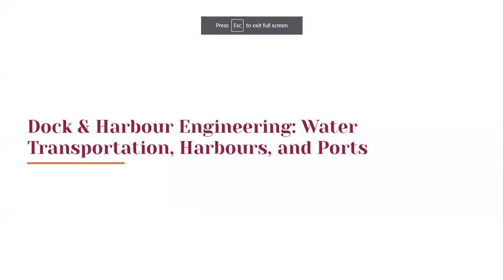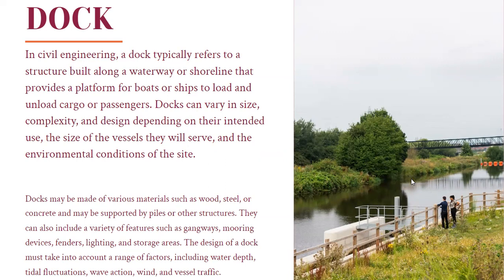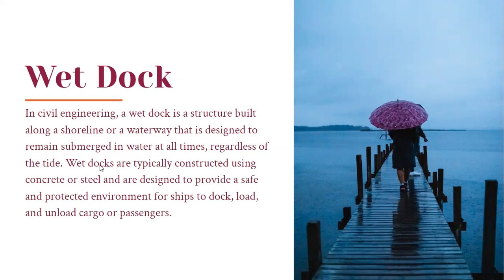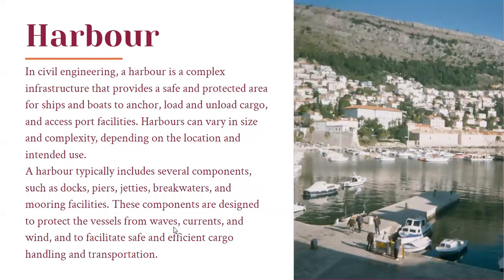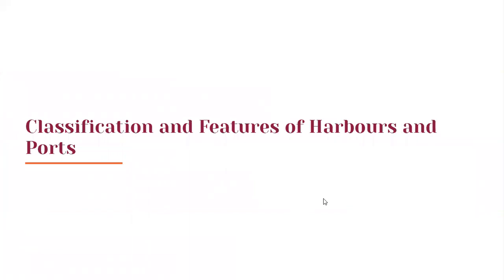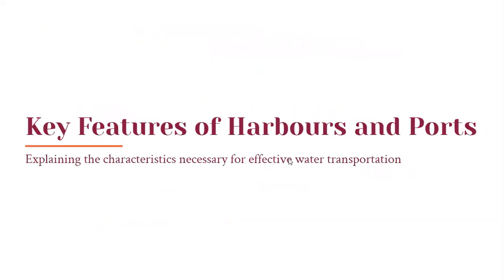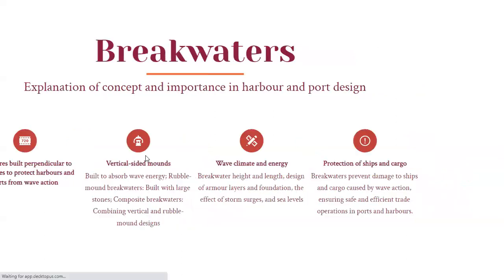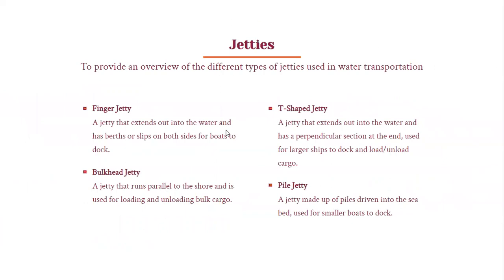Dock and harbour Engineering|| Water transportation|| Harbours and ports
In this video, we will delve into the fascinating world of Dock and Harbor Engineering, specifically focusing on water transportation, harbors, and ports. Dock and Harbor Engineering is a crucial field within civil engineering that deals with the planning, design, and construction of structures and facilities to facilitate efficient and safe water transportation.

In this informative video, we will explore the various aspects of Dock and Harbor Engineering. We will discuss the importance of water transportation and how harbors and ports play a vital role in facilitating trade, commerce, and travel. You will gain insights into the significance of harbors as strategic locations for the loading, unloading, and storage of goods and the docking of vessels.

We will explore the key components and features of harbors and ports, including breakwaters, quays, piers, jetties, and navigation channels. You will learn about the engineering principles and design considerations involved in creating these structures to ensure safe berthing and efficient cargo handling.

Additionally, we will discuss the various challenges faced in Dock and Harbor Engineering, such as wave action, sedimentation, and navigational safety. We will explore the innovative solutions and engineering techniques employed to overcome these challenges, ensuring the smooth operation of harbors and ports.

Our video will showcase real-life examples of notable harbors and ports from around the world, highlighting their unique features, innovative designs, and contributions to local and global economies. You will gain a deeper understanding of the impressive engineering feats involved in creating these bustling hubs of maritime activity.

Whether you are a civil engineering enthusiast, a maritime industry professional, or simply curious about water transportation and harbor infrastructure, this video will provide you with valuable insights and knowledge. Join us as we embark on a journey into the captivating realm of Dock and Harbor Engineering.

Let's explore the exciting world of Dock and Harbor Engineering together!